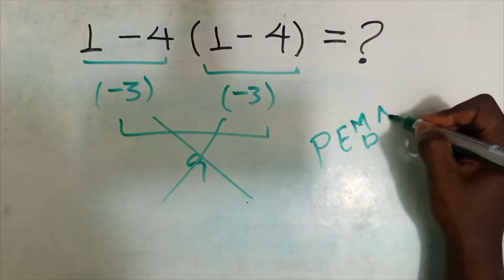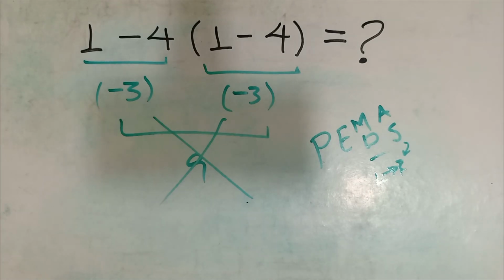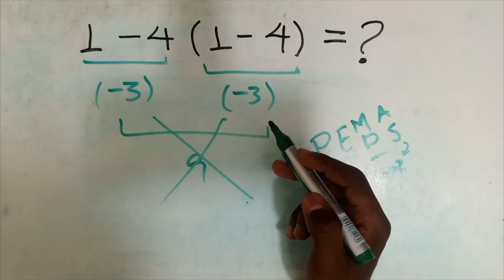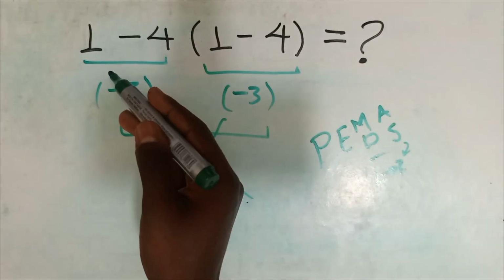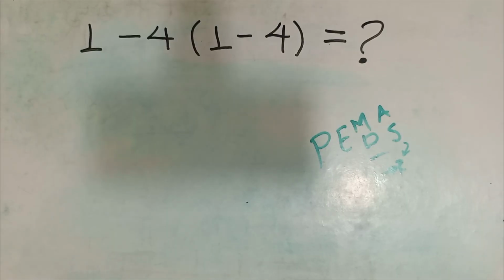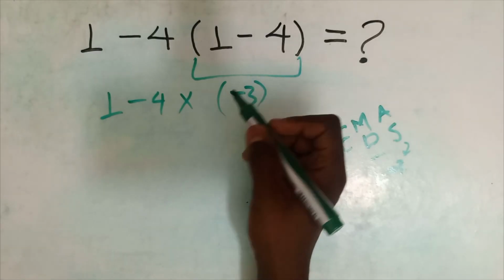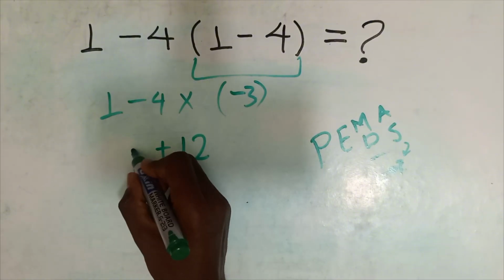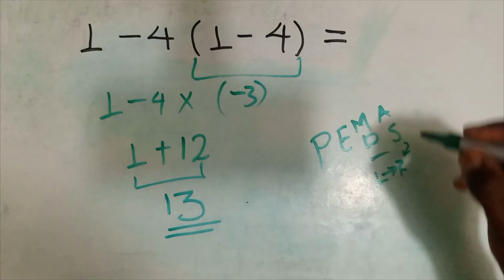The Most Powerful Equation Ever Written | Try it!